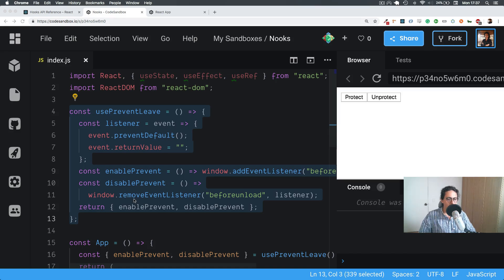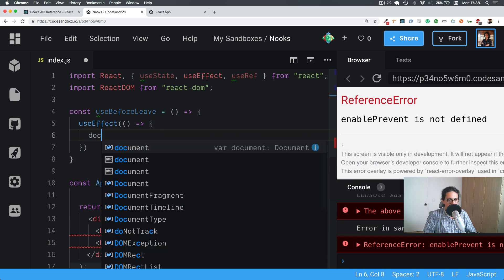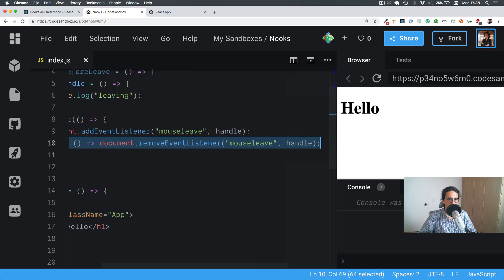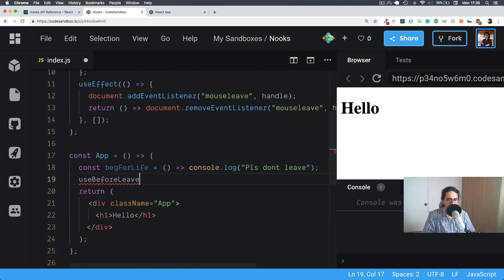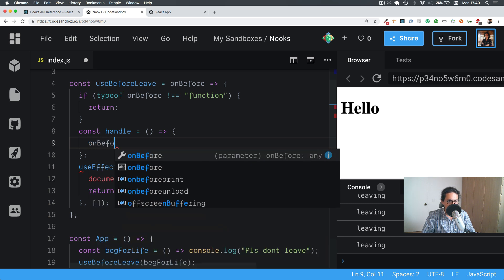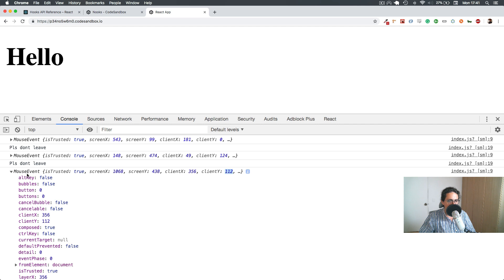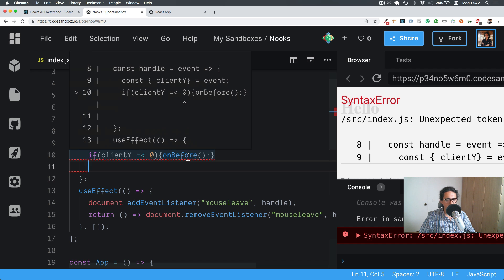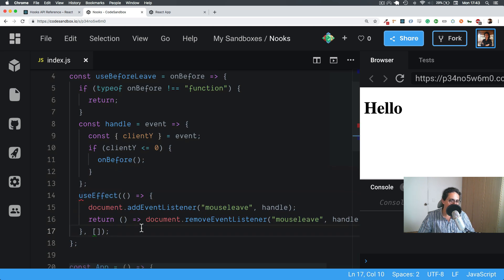실전형 리액트 Hooks | #2 4 useBeforeLeave